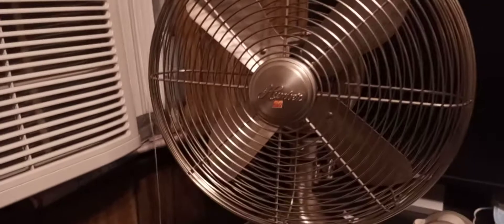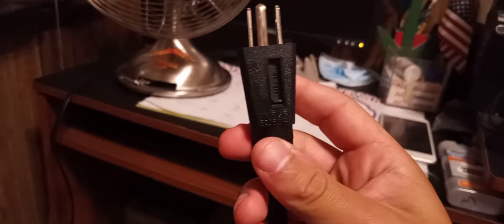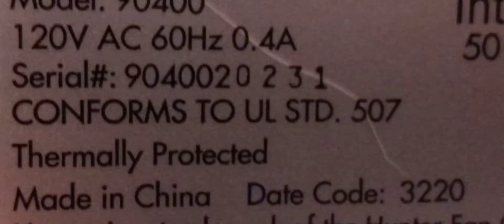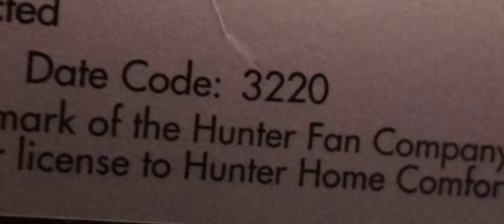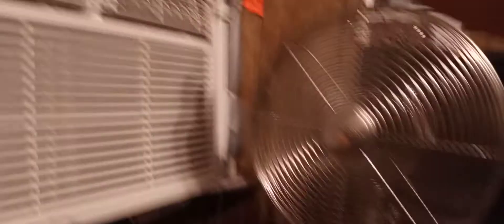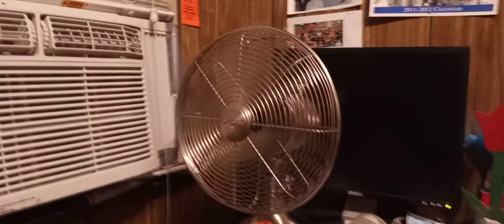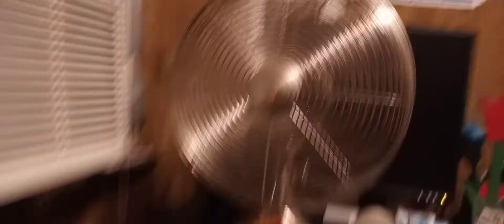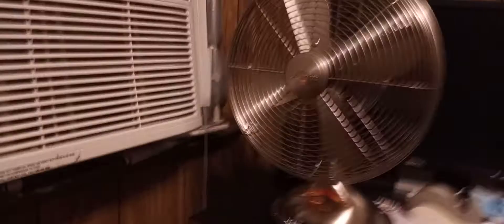update on the 2020 hunter desk fan